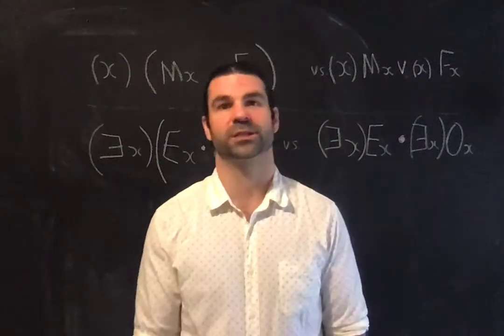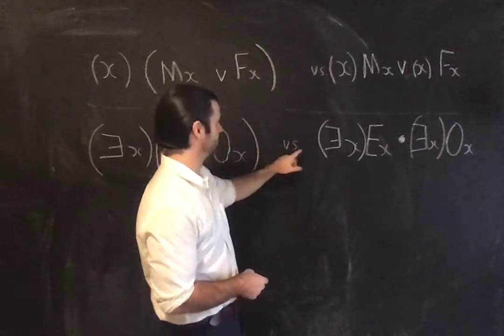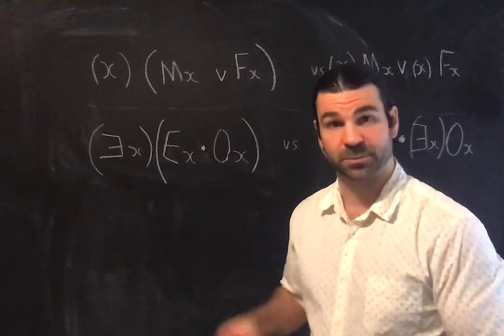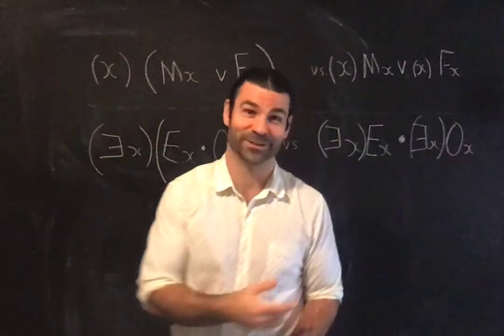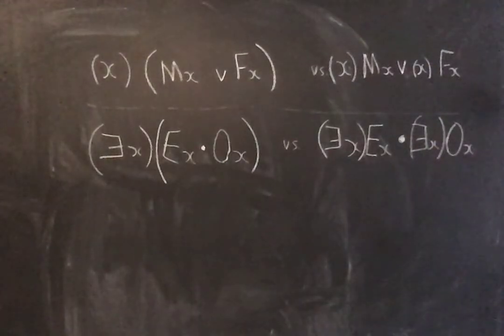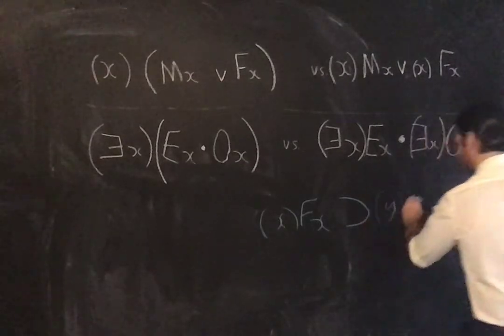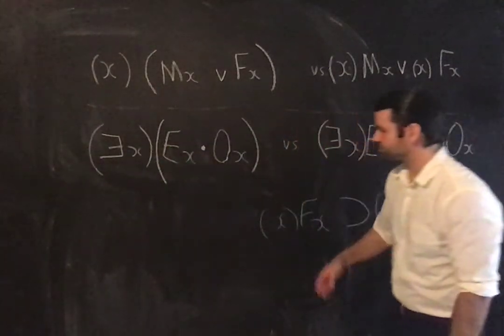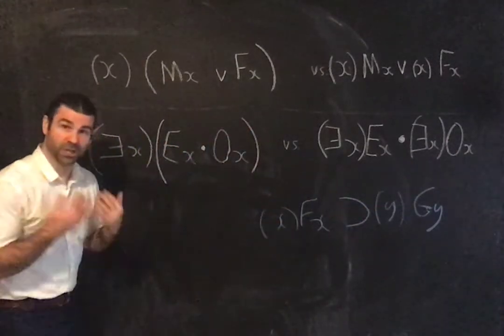Klenk Unit 14, Part 6